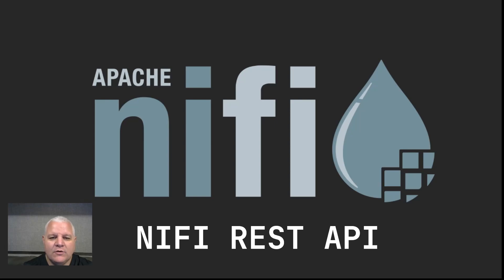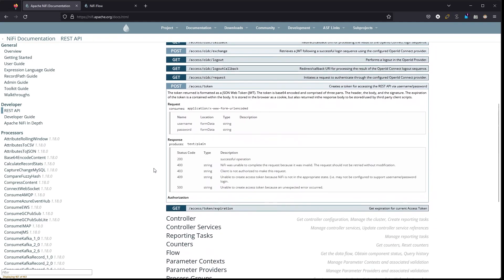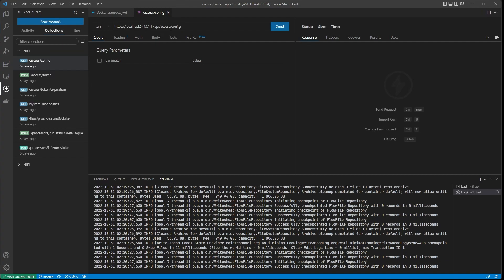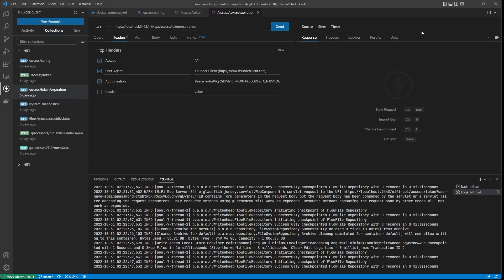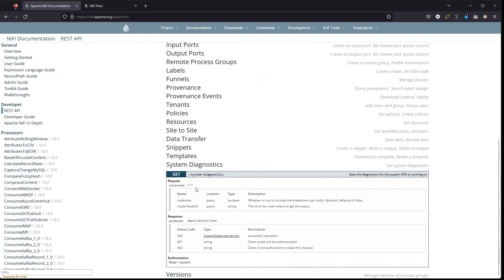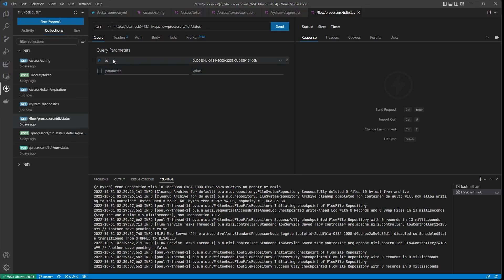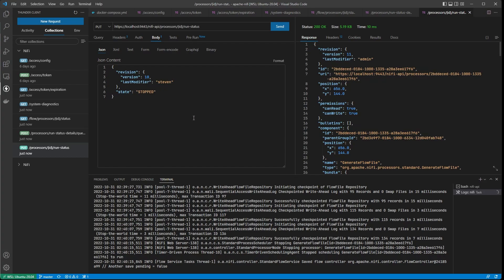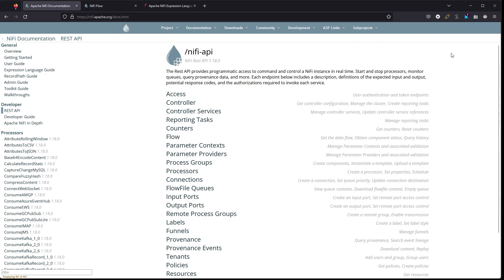Apache NiFi REST API Basic Access and Usage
The Apache NiFi REST API is an excellent way to extend the capabilities of NiFi.  Use it for programmatic access to your server or clusters in real time. This video will show you how to access the API with your credentials and generate a token for accessing all the NiFi endpoints.